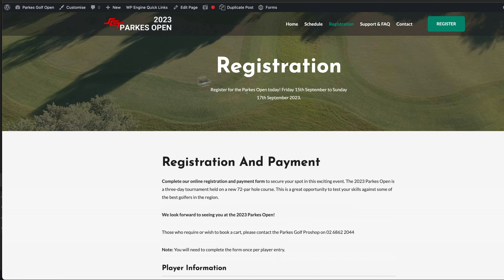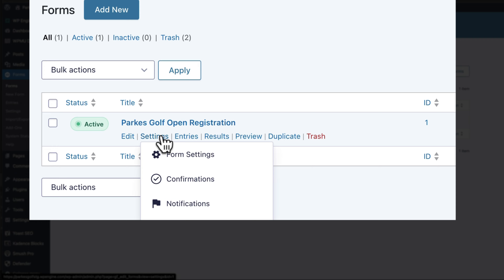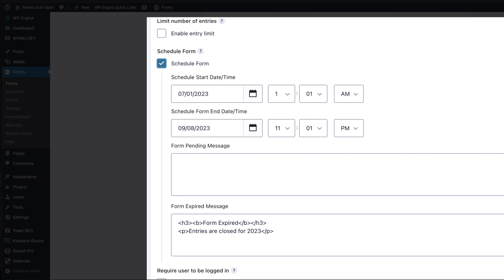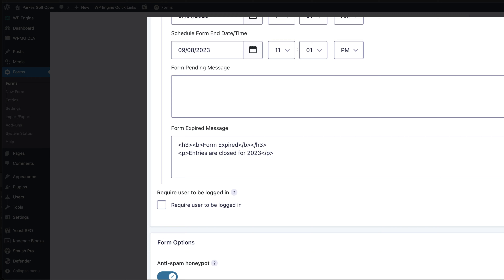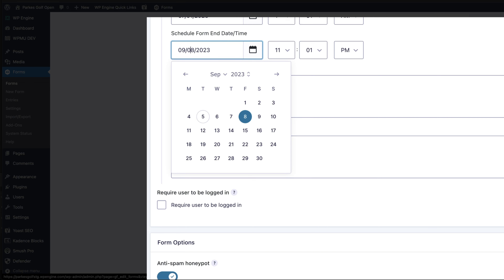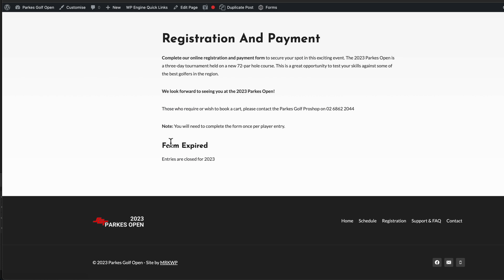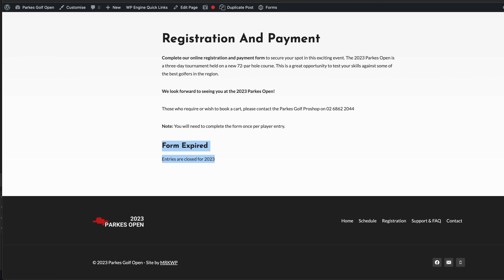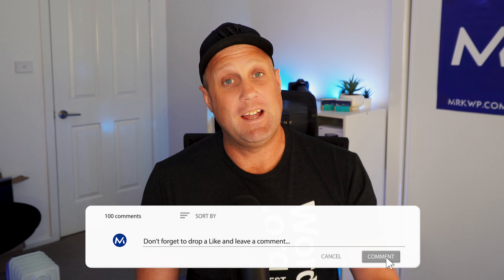How to add start and end dates on your Gravity Forms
In this video I show you how to add an expiration date to a form using Gravity Forms plugin for WordPress.

This can work for both start and end dates with any Gravity Form.

I